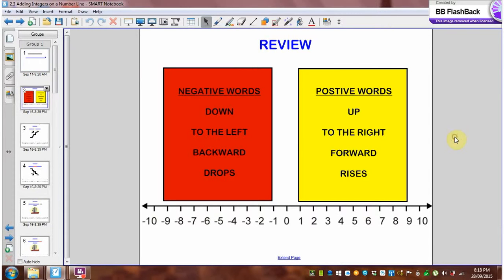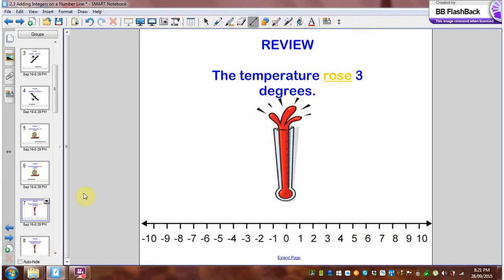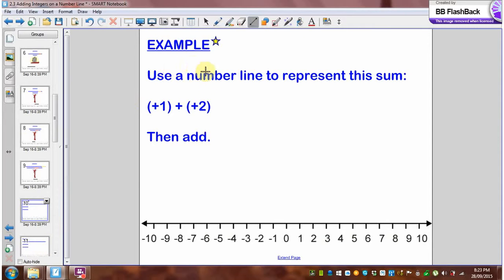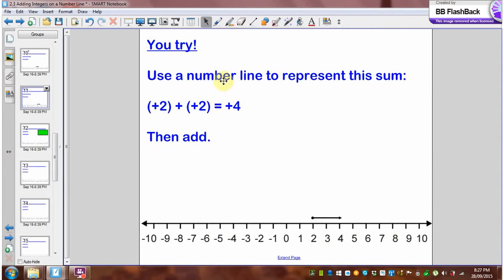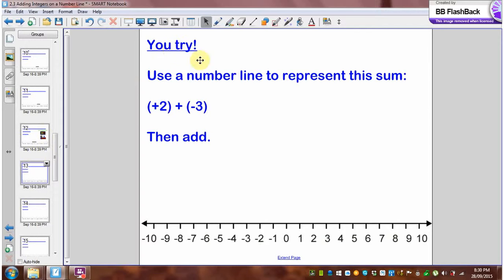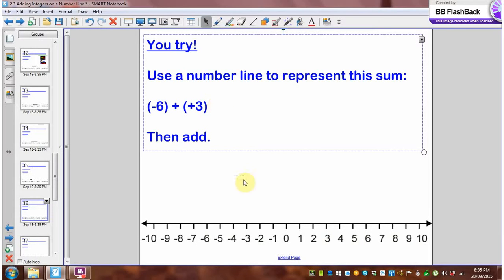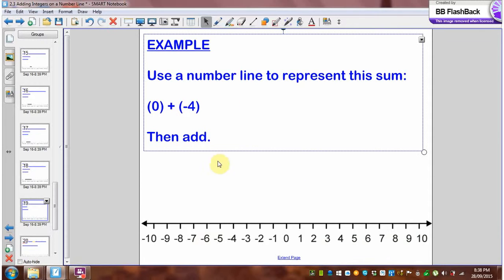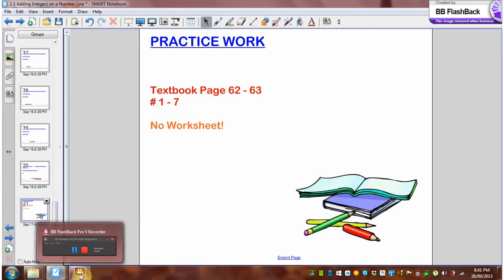MATH 7 - 2.3 Adding Integers on a Number Line